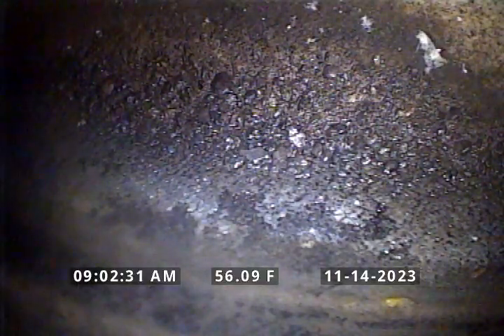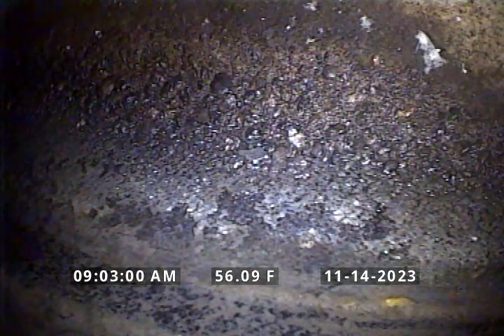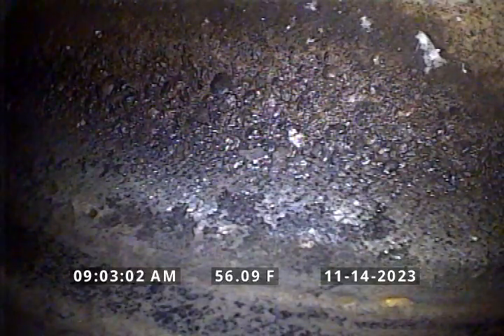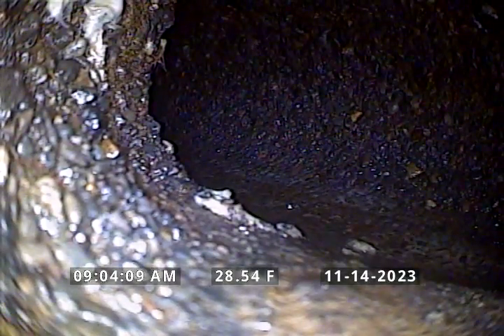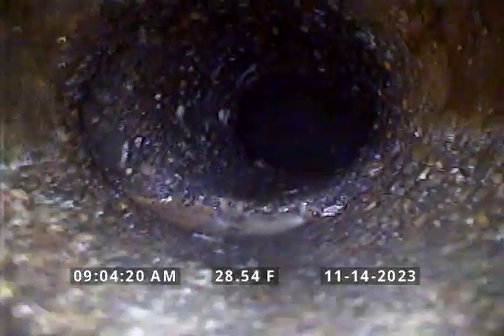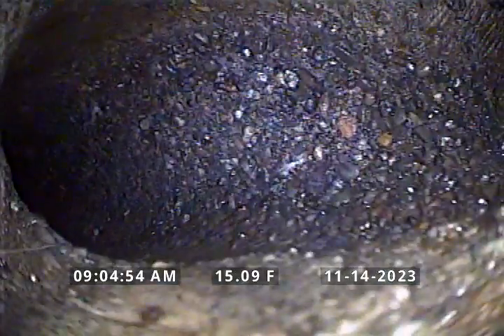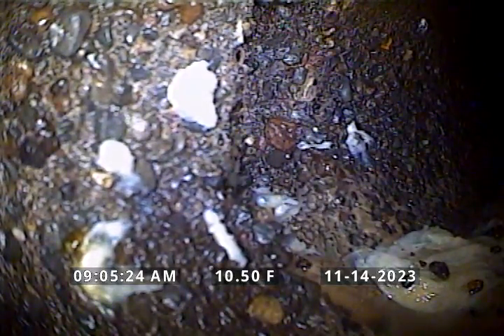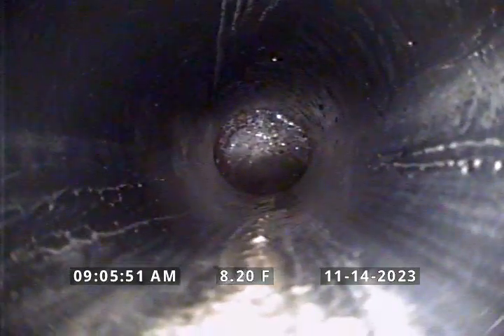712 NW 43rd St Vancouver WA 98660 - Sewer Scope - Clark County Plumbing & Drain -360-210-7933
712 NW 43rd St Vancouver WA 98660 -
Clark County Plumbing & Drain -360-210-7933
Sewer scope, sewer video inspection, sewer repair